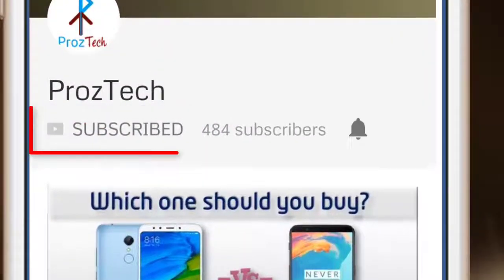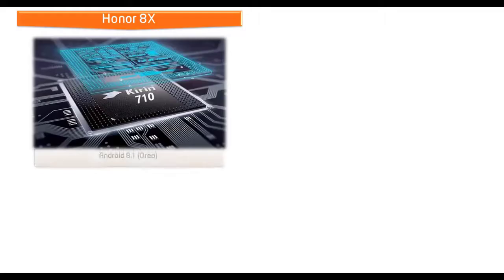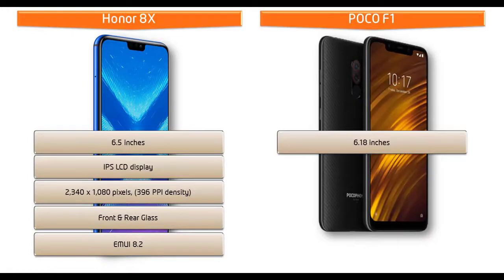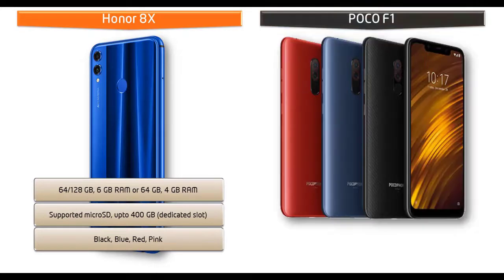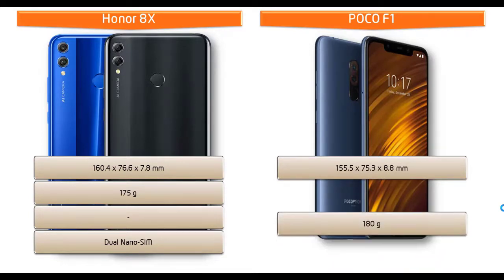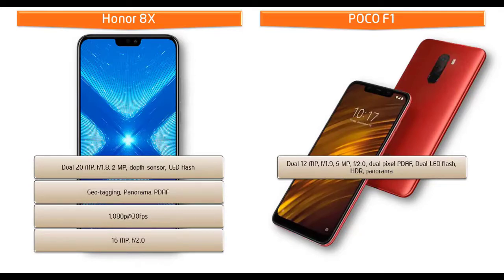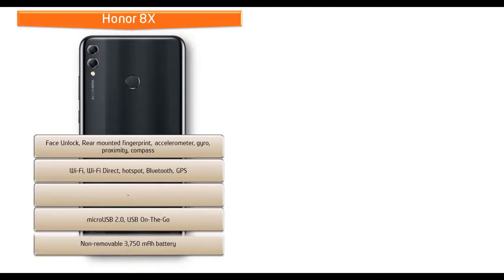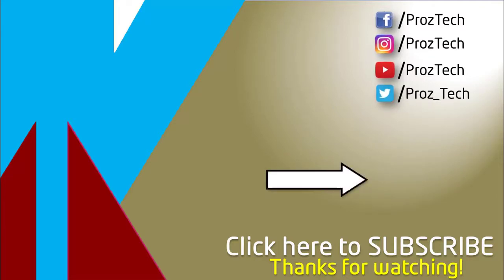Honor 8X vs Xiaomi Pocophone F1 - 2018 KILLER PHONES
Honor 8X:
Honor 8X runs Android 8.1 (Oreo) and is powered by a Hisilicon Kirin 710 CPU processor with 64/128 GB, 4/6 GB RAM. The device also has a 6.5 inch IPS LCD FHD display 2,340 x 1,080 pixels, (396 ppi density) display. It has a Dual: 20+2 MP, f/1.8, PDAF, LED flash + 16MP rear camera and supports Wi-Fi, Wi-Fi Direct, hotspot, Bluetooth, GPS, 3G and 4G LTE. It packs in a Non-removable 3,750 mAh battery at 7.8mm device thickness and weight 175g. This phone comes with Front & Rear glass and face unlock and fingerprint scanner on the rear side of the phone.

POCOPHONE F1:
Xiaomi Pocoe F1 runs Android 8.1 (Oreo) and is powered by a Qualcomm 845 Snapdragon CPU processor with 256 GB, 8 GB RAM or 64/128 GB, 6 GB RAM. The device also has a 6.18-inch IPS LCD FHD+ display 2,246 x 1,080 pixels, (403 ppi density) display. It has a Dual: 12 MP, f/1.9, dual pixel PDAF + 5MP rear camera and supports Wifi, NFC, GPS, 3G and 4G LTE. It packs in a Non-removable 4,000 mAh battery at 8.8mm device thickness and weight 180g. This phone comes with Front corning Gorilla glass 3 and Ploycarbonated body LiquidCool Technology.